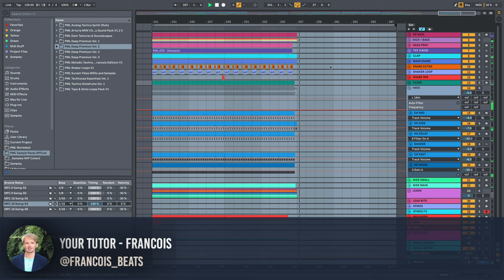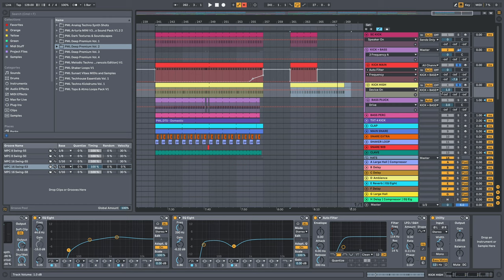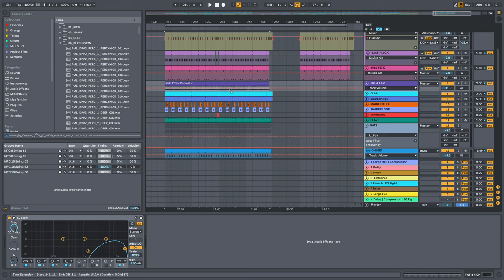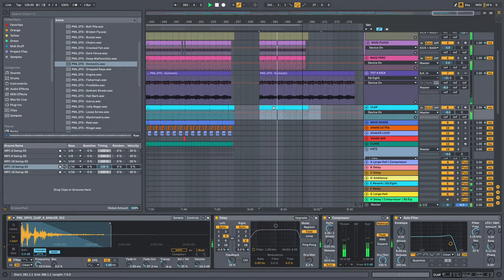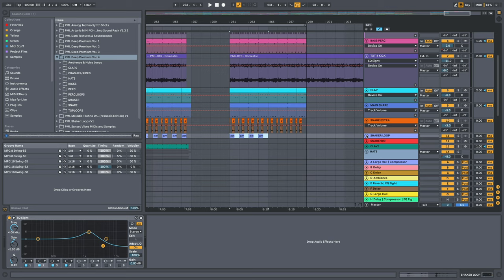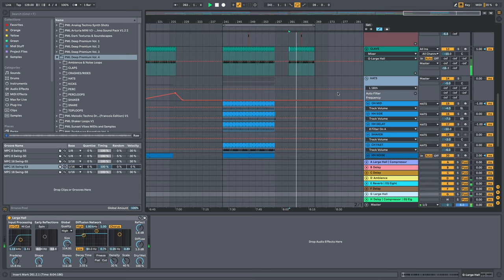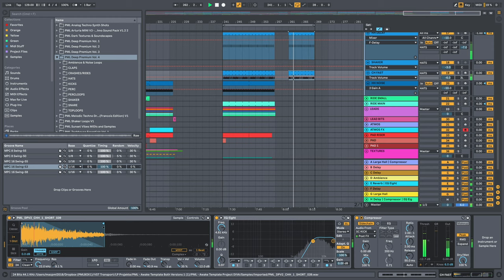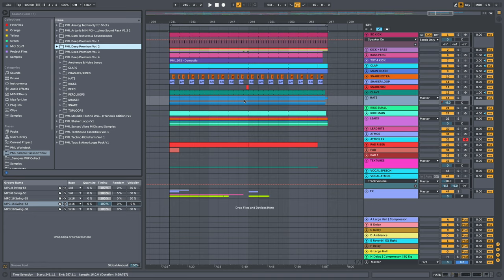Drum Programming Dark Techno | Style of UMEK, Jay Lumen, 1605 | Ableton Live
Drum Programming in the style of Jay Lumen, Umek, John Lead, 1605 with Ableton Live

★ SOUND PACKS & COURSES Mentioned in the Video★

★ LEARN MORE WITH OUR COURSES ★

• Tracks from Start To Finish
• Massive, Serum, Arturia Sound Design Courses

★ SOUND PACKS ★

★ FOLLOW US ★

★ INSPIRATION ★

Francois Rengere, Parquet Recordings Style

We are PML (Production Music Live), two music producers with an insatiable passion for great sound design, audio engineering and electronic music production. We share our knowledge and skills on YouTube and also via in-depth Start-To-Finish production courses on our website.